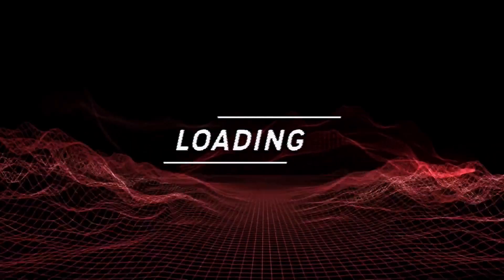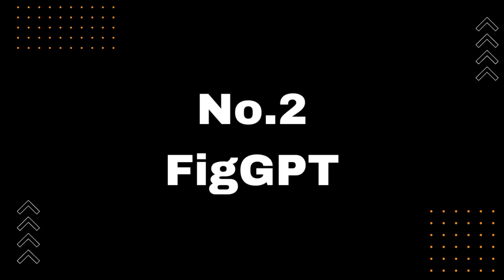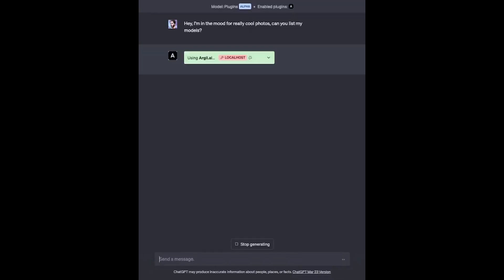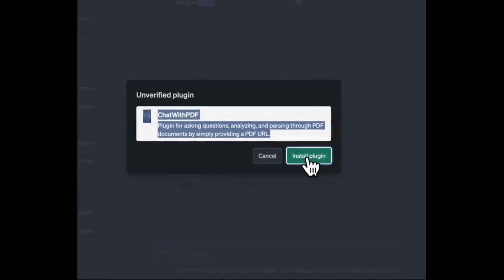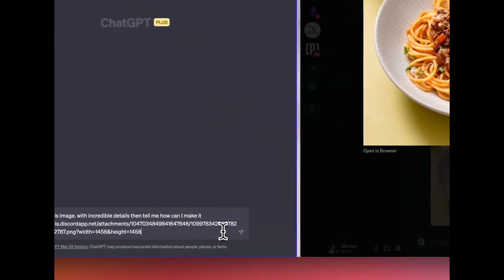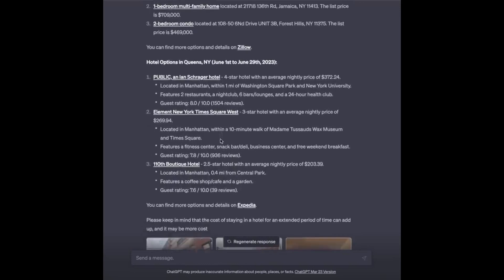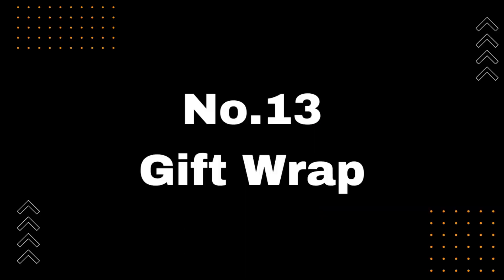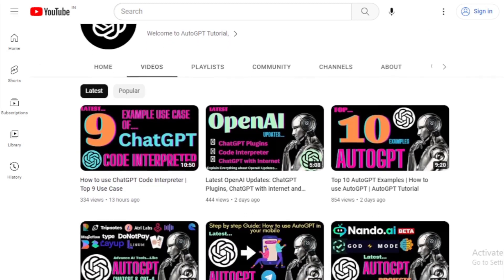Open AI ChatGPT Plugins: Demo & How to Use | Chat-GPT Plugin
"Welcome to AutoGPT Tutorial, your go-to channel for all things AI and automation. In today's video, we'll explore the world of OpenAI ChatGPT plugins and how they can help you boost your productivity. We'll go over some of the best ChatGPT plugins demos and show you how you can use them to create AI-generated content effortlessly.

Without further ado, let's dive into today's video and explore the fascinating world of GPT-4!"